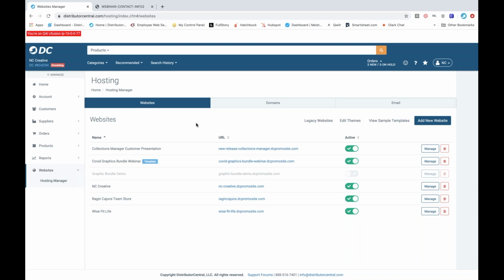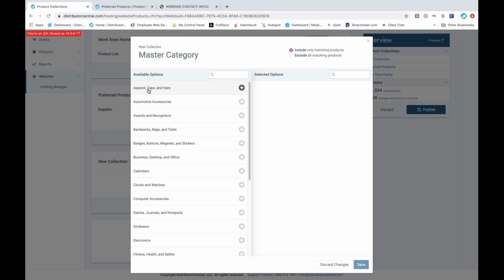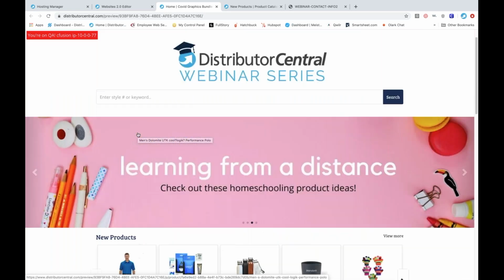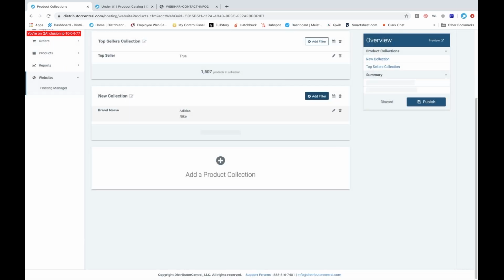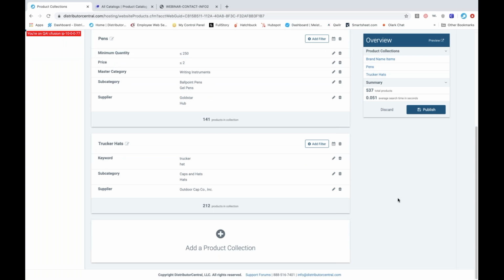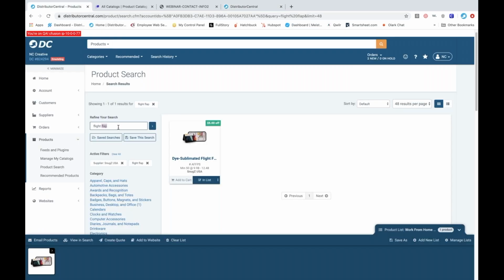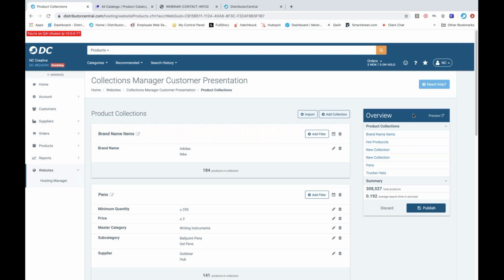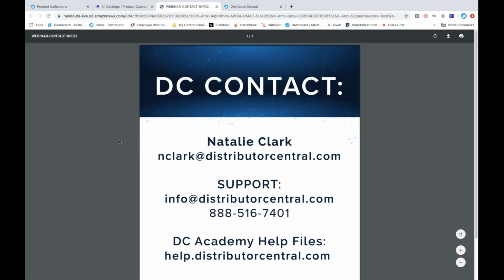New Release: Distributor Product Collections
Get a peek at our new Product Collections Manager tools to help you create dynamic product sets for your websites.